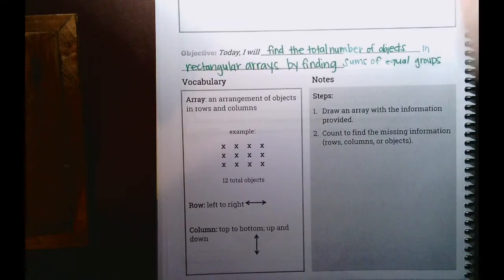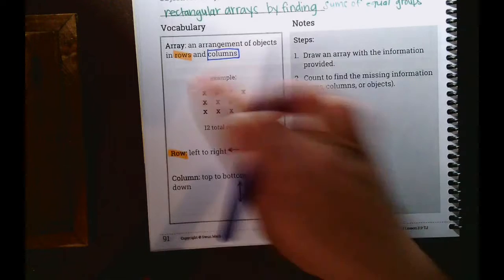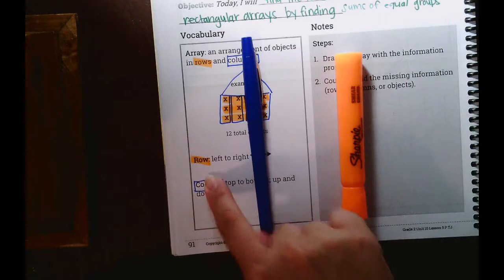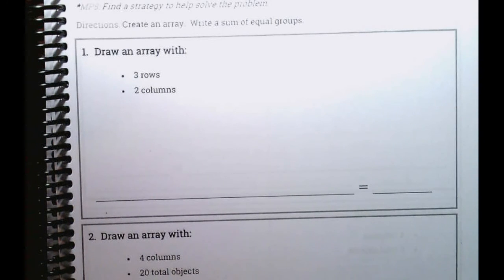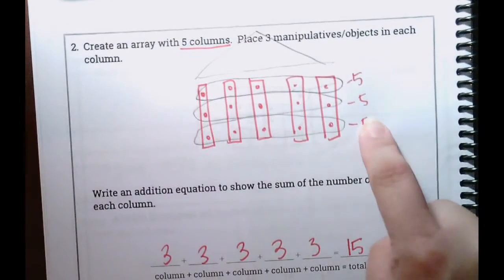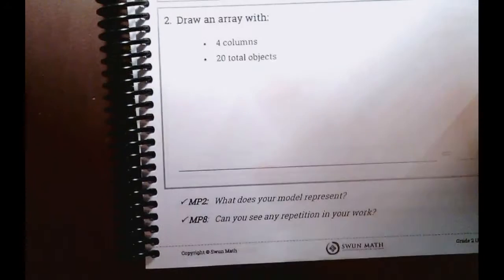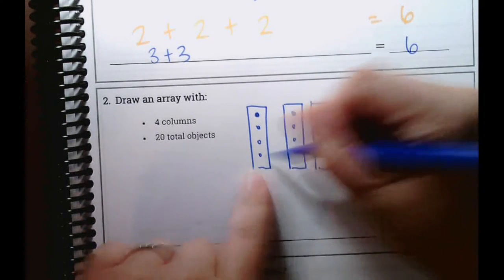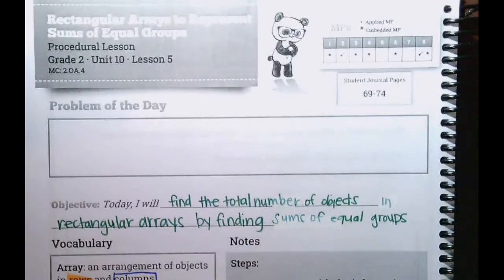Swun Unit 10 Lesson 5